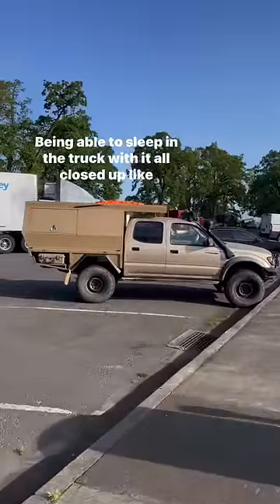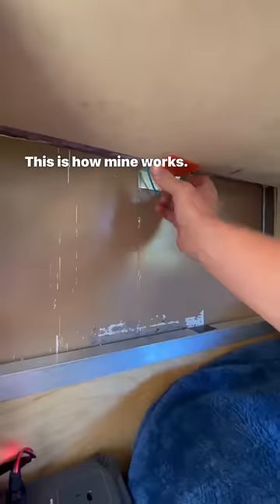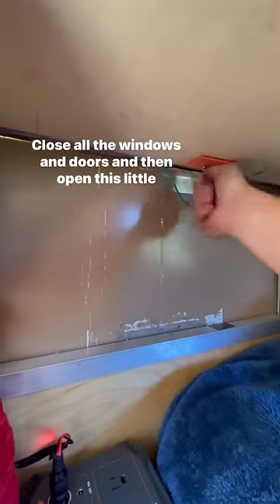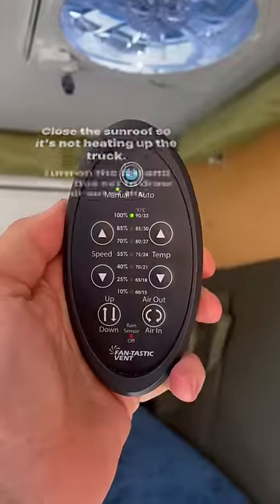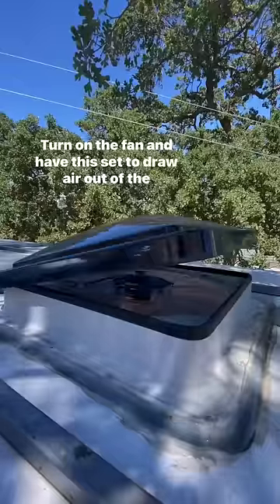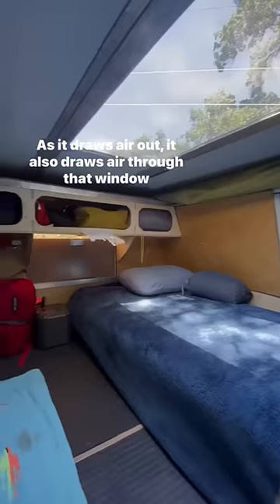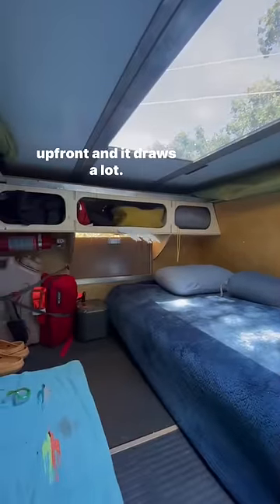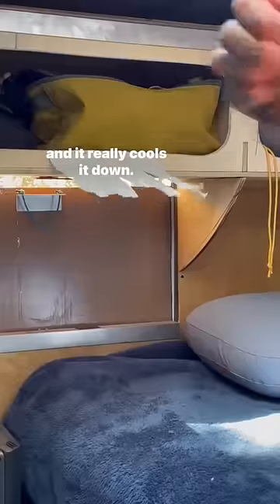Stealth camper setup